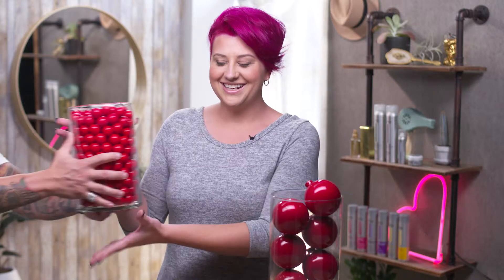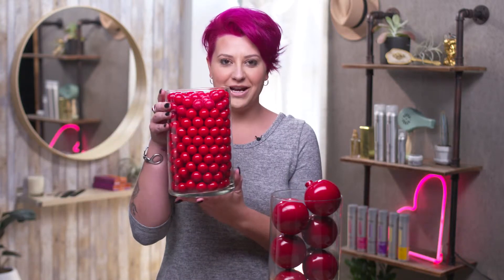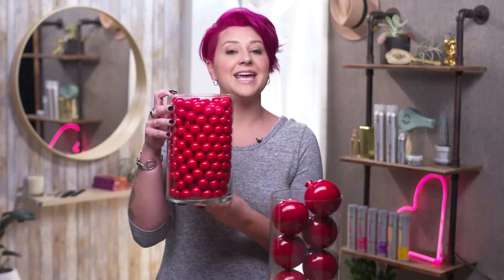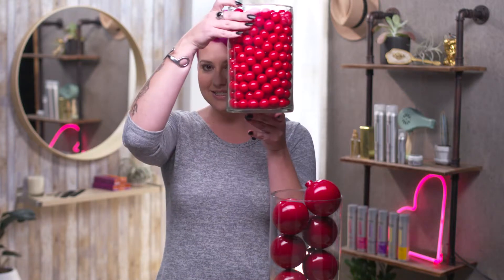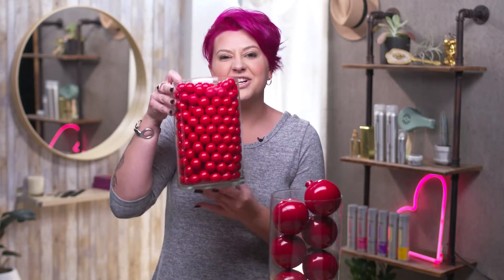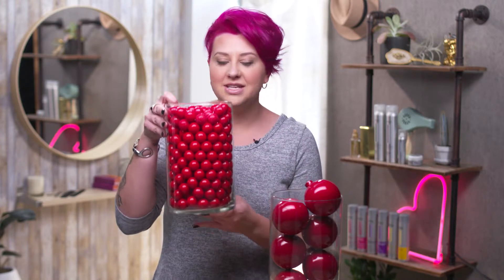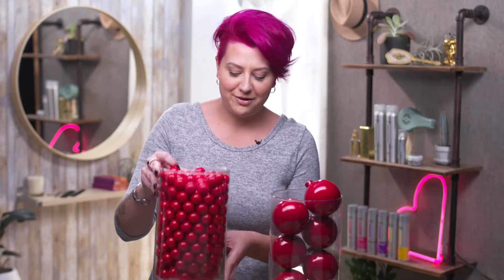Kadus Professional: The Technology Behind Our Color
Ever Wonder How Color Technology Works? Find out how Kadus Professional’s Smart Technology that provides longer-lasting color, superior gray hair coverage, and vibrant shine!